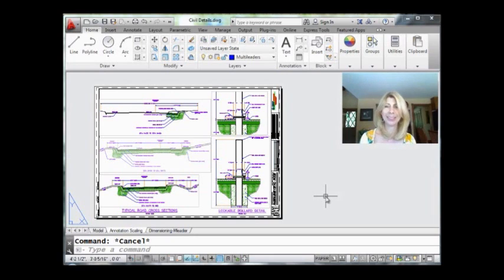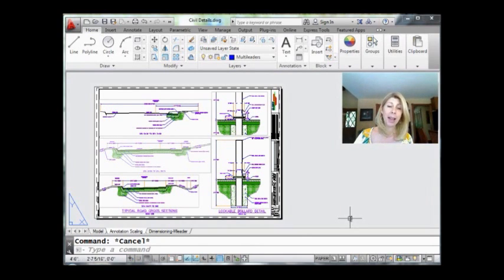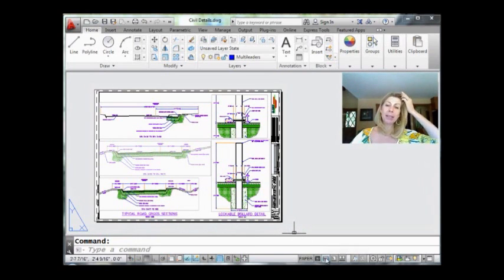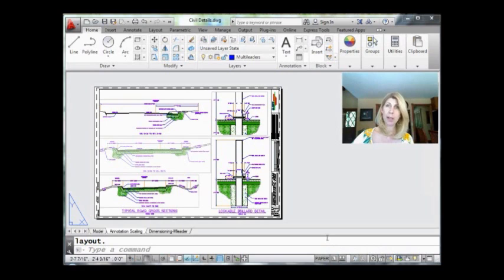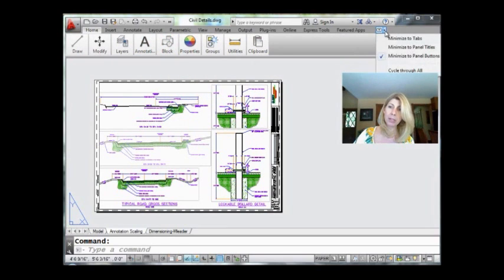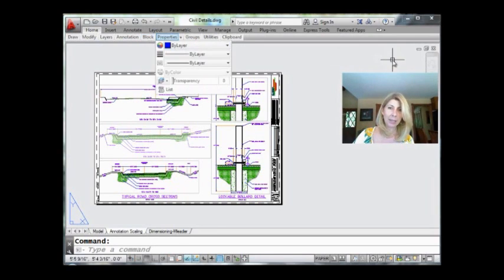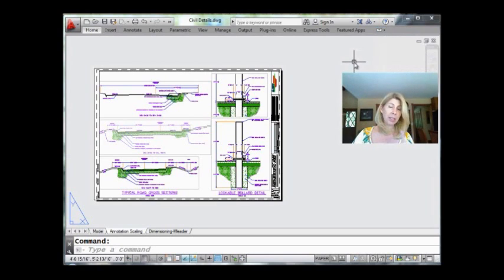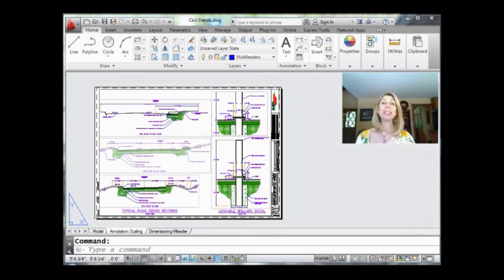Free Up AutoCAD Screen Real Estate (Lynn Allen/Cadalyst Magazine)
Would you like less clutter on your screen and more room for your drawing? If so, then check out these three tips for freeing up your AutoCAD screen real estate.